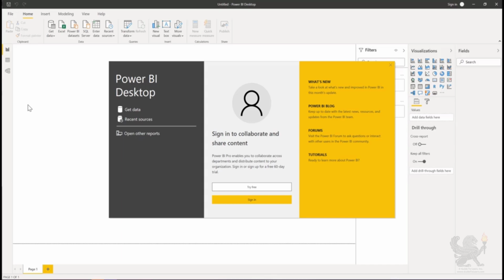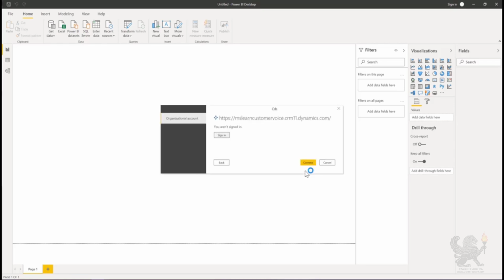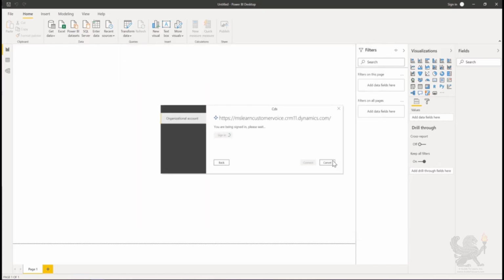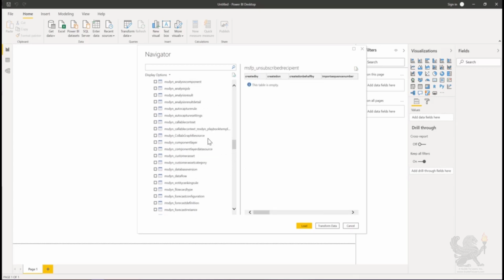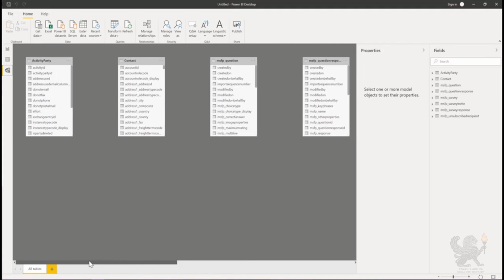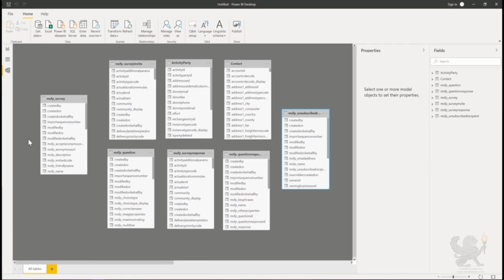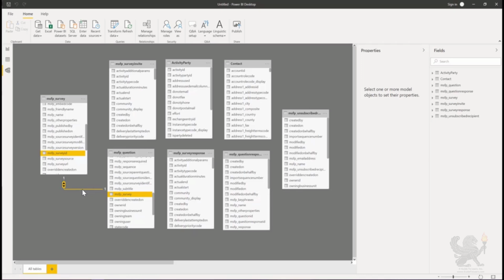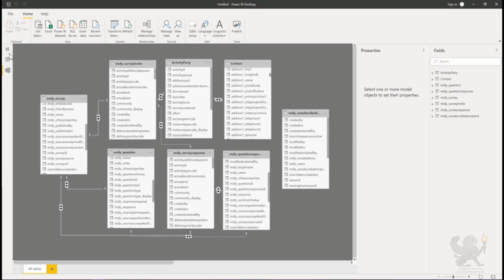Guide To Connecting Customer Voice Data in Power BI with Dynamics 365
Learn how to connect and visualize customer feedback data using Power BI and Microsoft Dynamics 365 Customer Voice.

This video walks you through accessing survey data stored in Dataverse, selecting the right tables, and preparing your dataset for reporting. Ideal for analysts and decision-makers who want to turn feedback into actionable insights.

0:00 Introduction to module
0:33 Connecting to data source
2:03 Selecting entities
2:57 Modeling and linking data